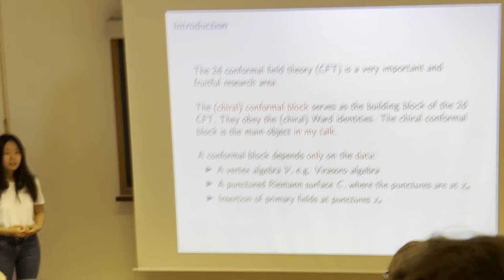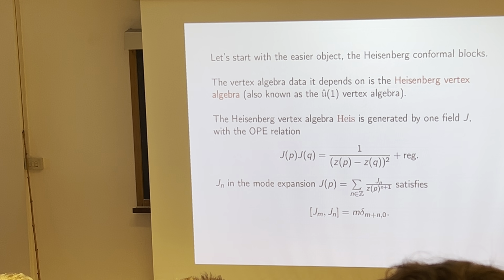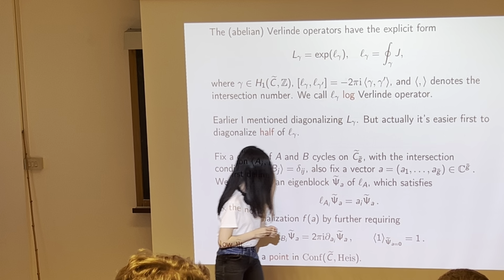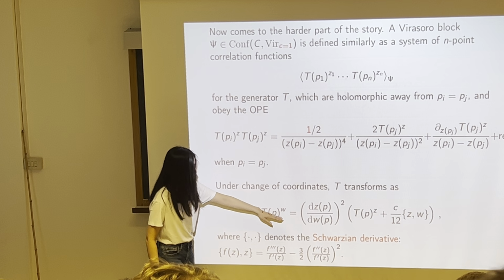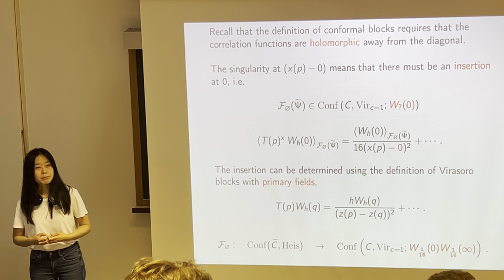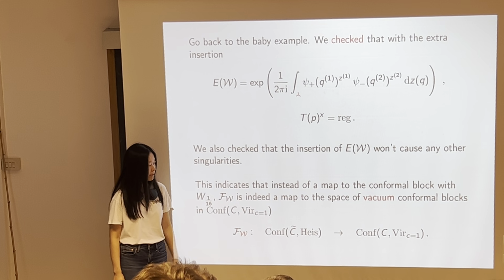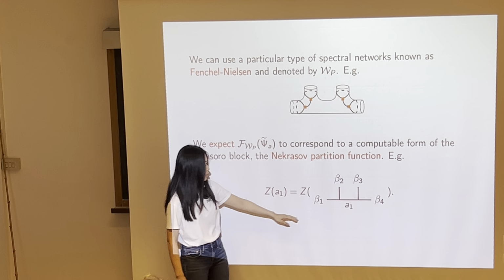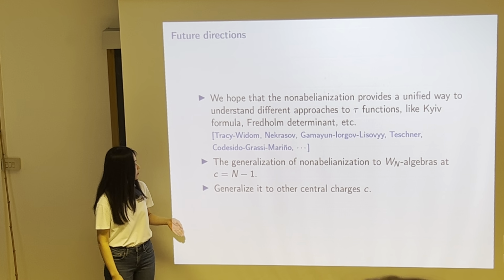Quianyu Hao — Abelianization of Virasoro conformal blocks at c = 1